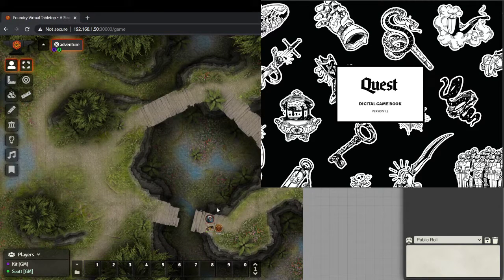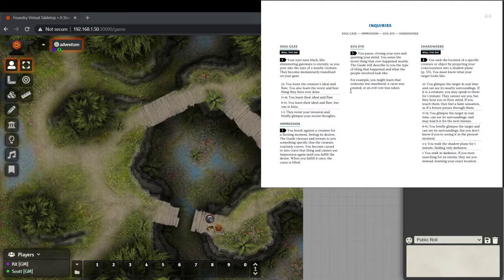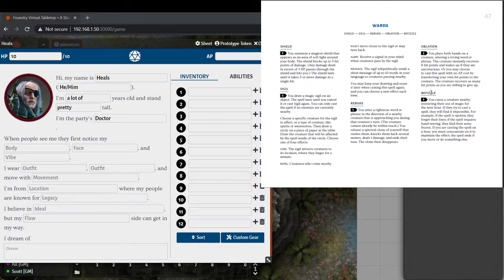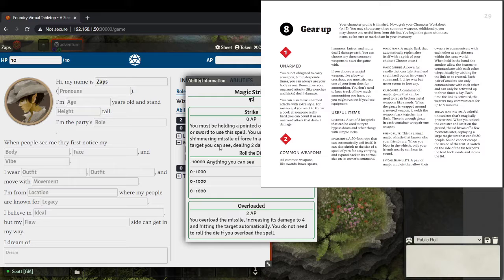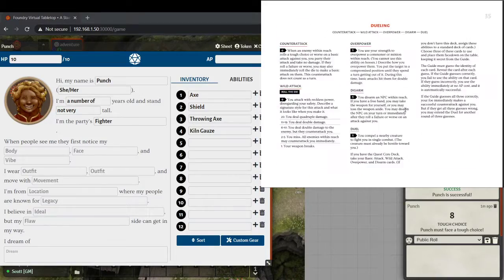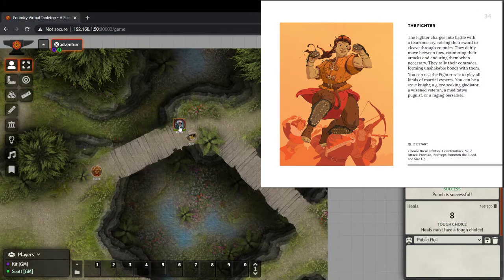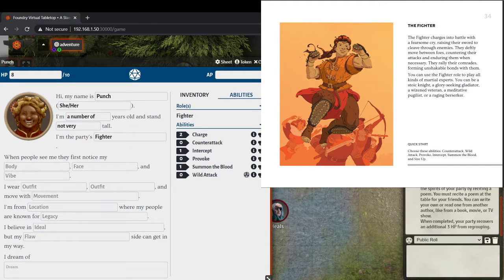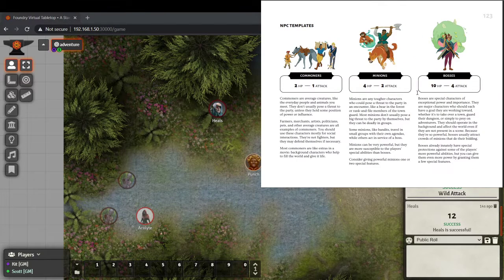TTRPGTT Quest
Our TTRPG Taste Test continues with the adorable and beginner-friendly Quest RPG.